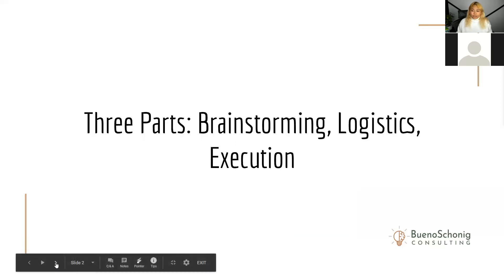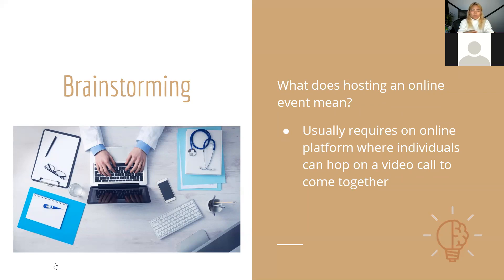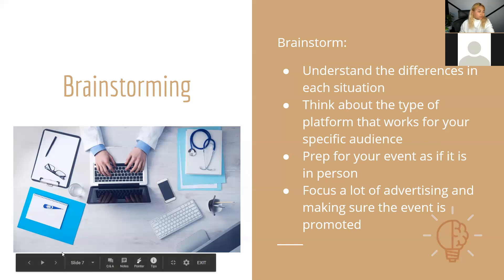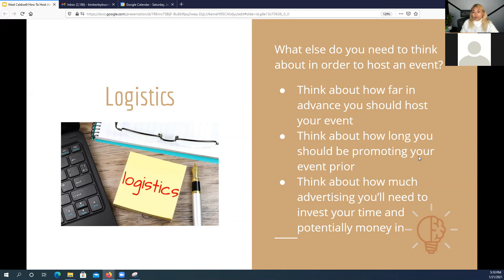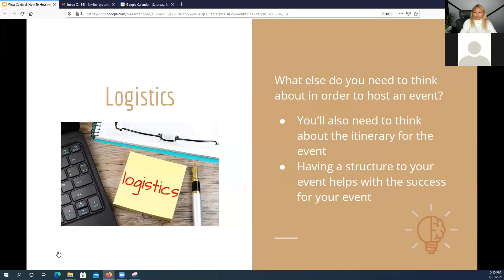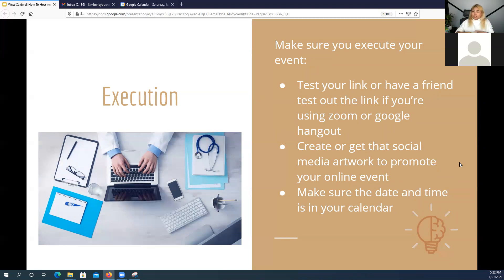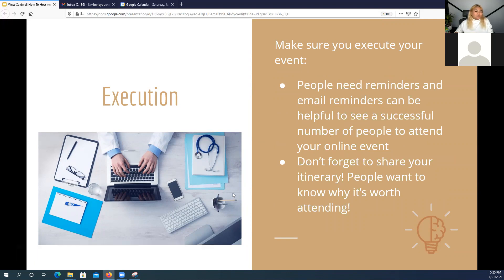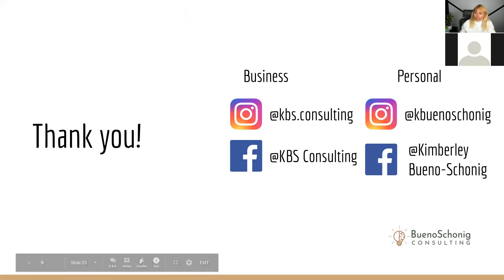How to Host an Online Event with Kimberley